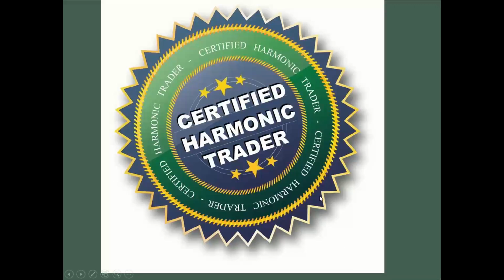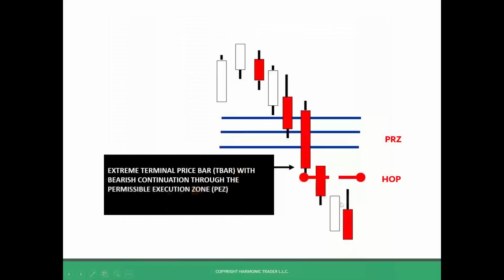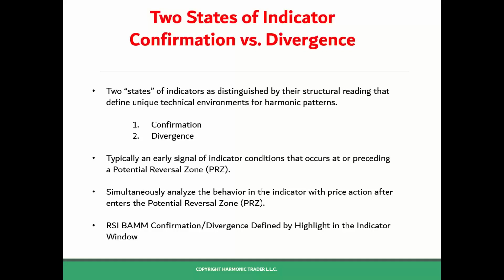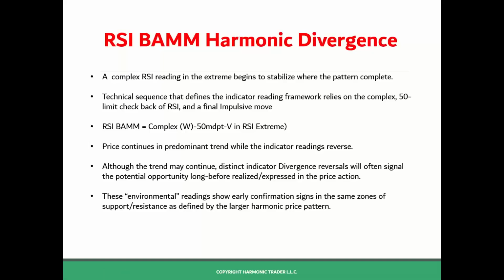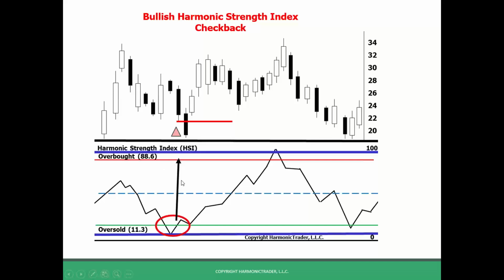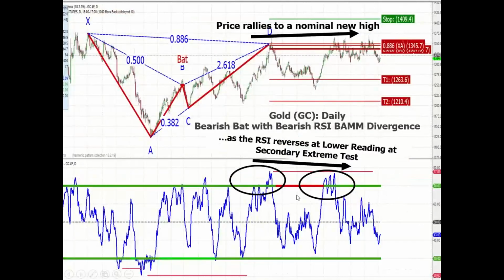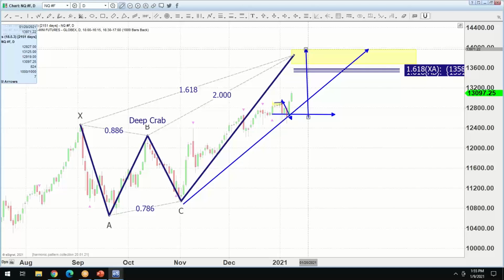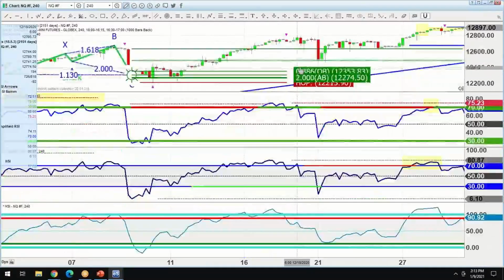Harmonic Pattern Software Collection Course - Part II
Scott Carney presents Part II of the Harmonic Pattern Software Collection Course I. Now available to the public, Part I outlines the critical execution strategies essential to harmonic patterns. For a trial to the Harmonic Pattern Collection, sign up as a Basic Membership FREE.